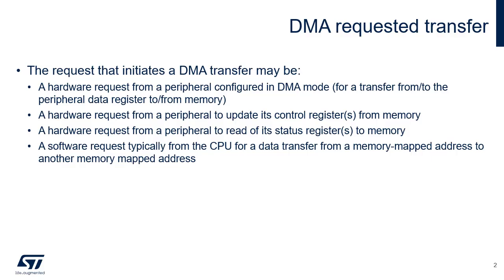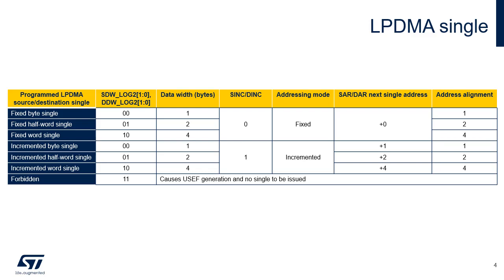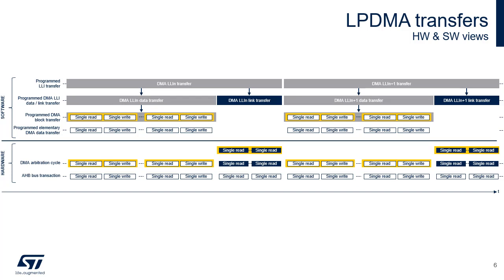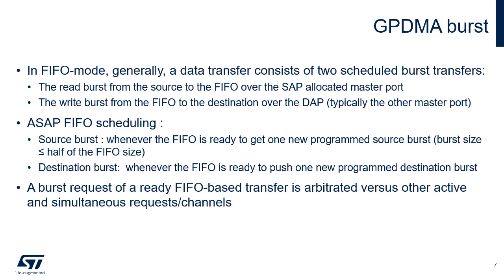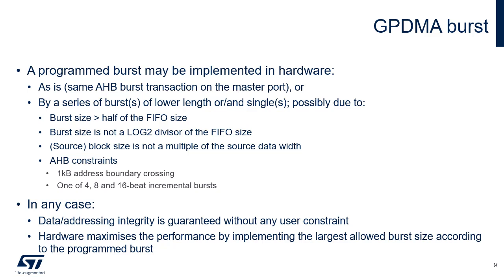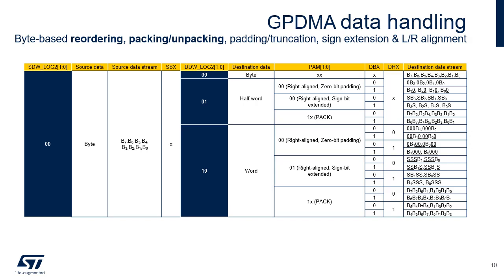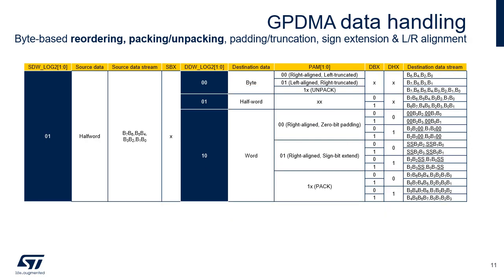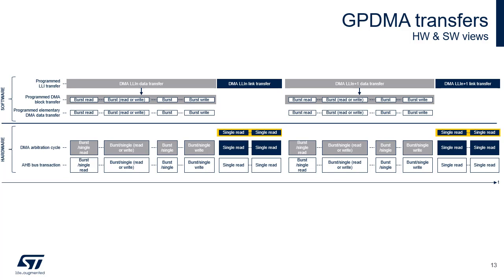STM32U5 OLT - System DMA transfers: hardware and software views